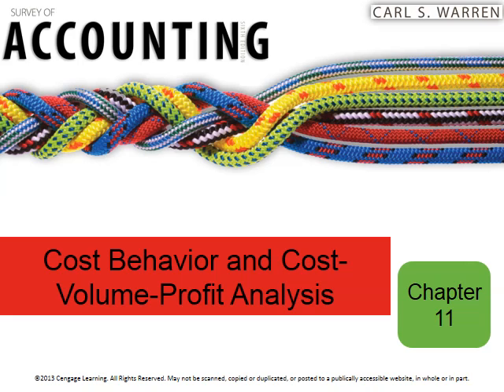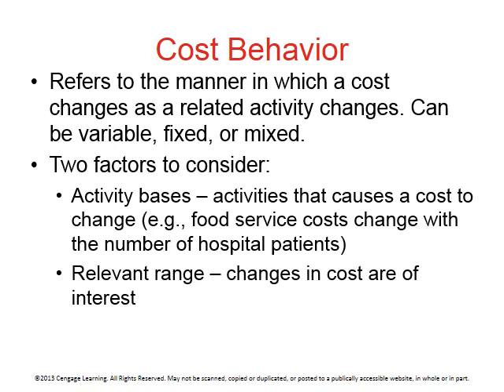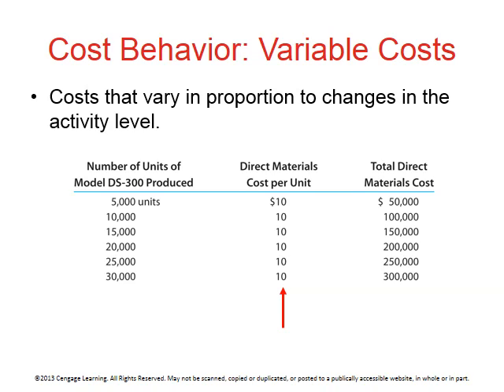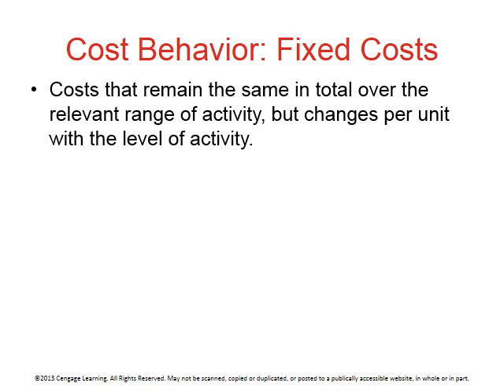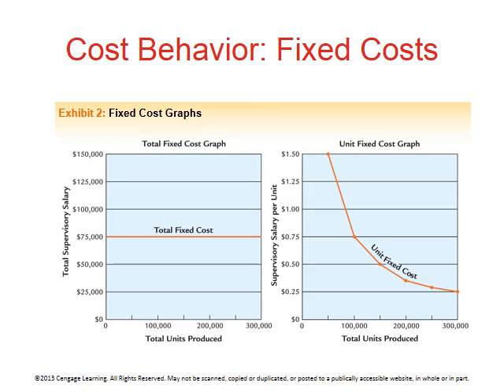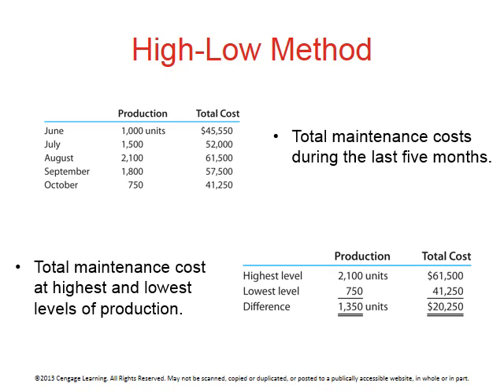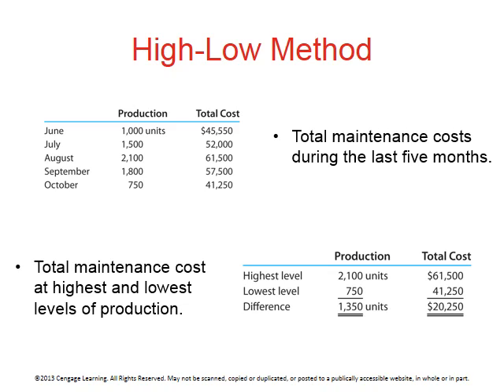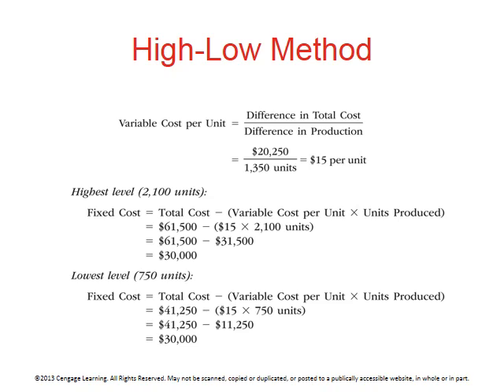Ch 11 Powerpoint Slides Pt1